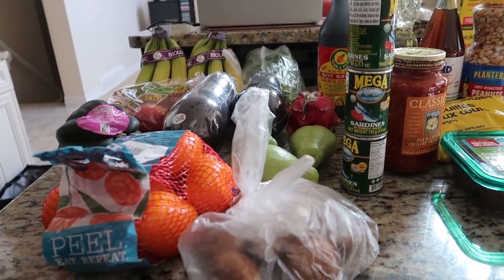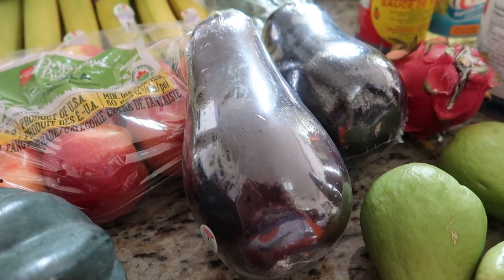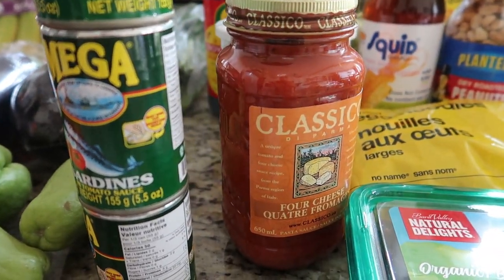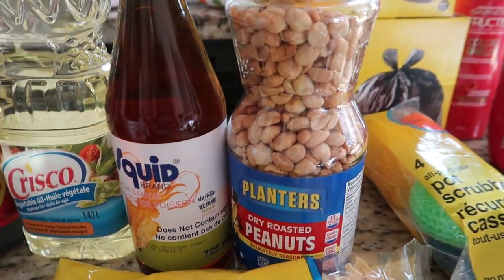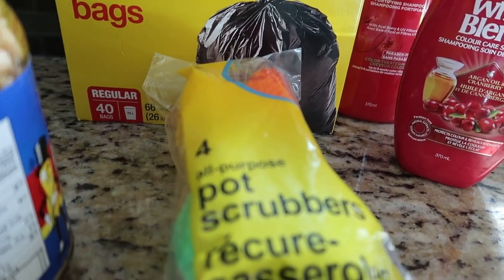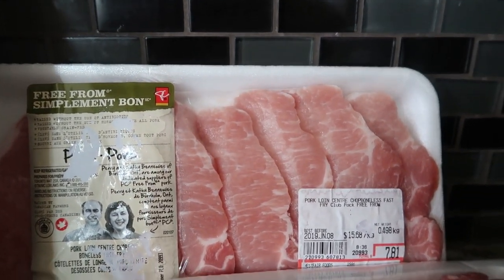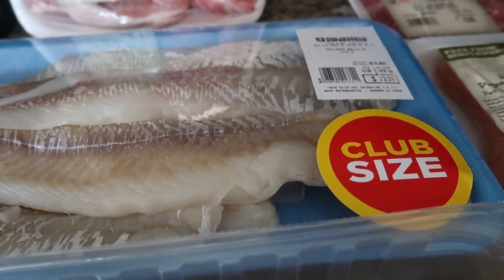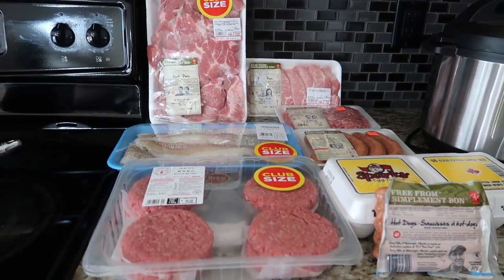My Weekly Grocery Haul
(Easy to Follow Recipes, Home-Cooked Meals, What's for Dinner, Grocery Hauls, Cooking Collabs)